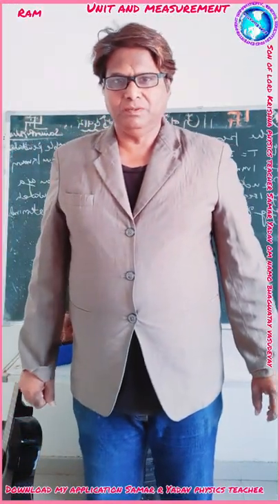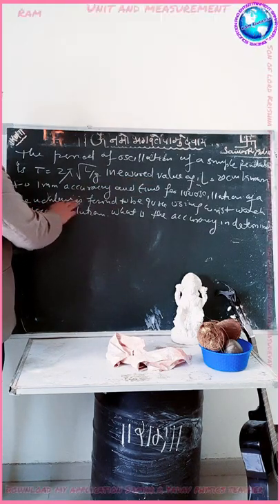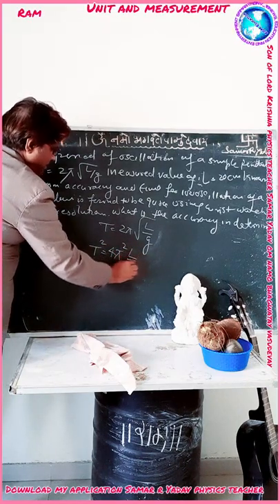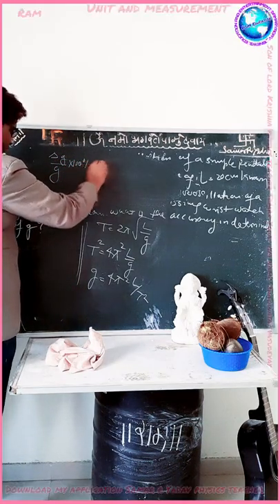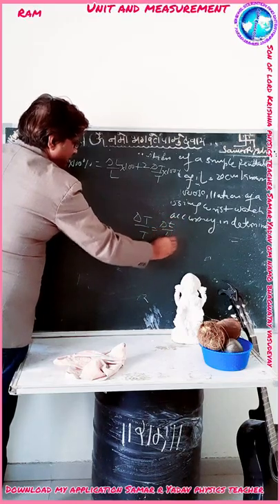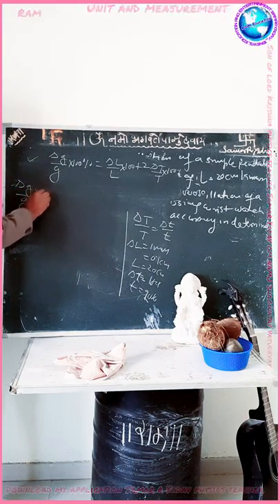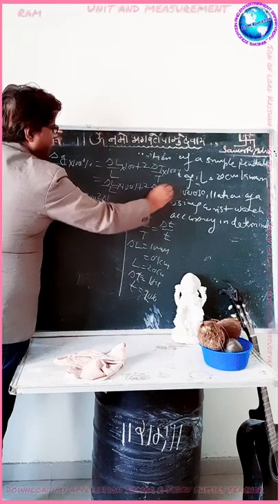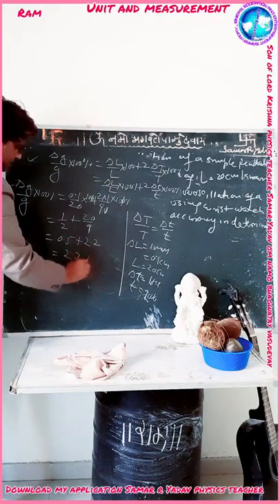14 April 2022 Unit and measurement numerical IITJEENEET son of lordKrishna physicsteacher SamarYadav